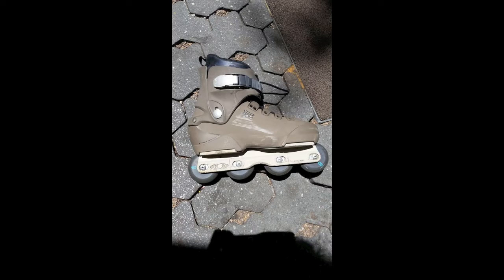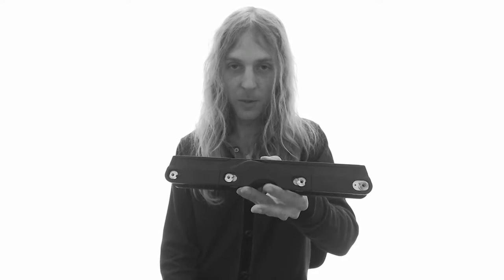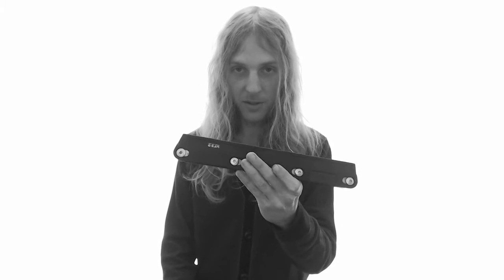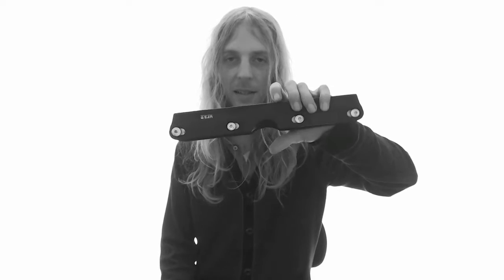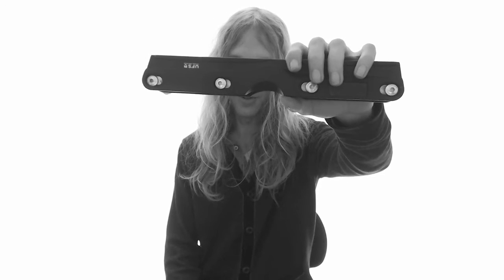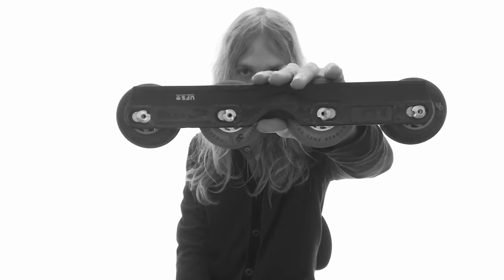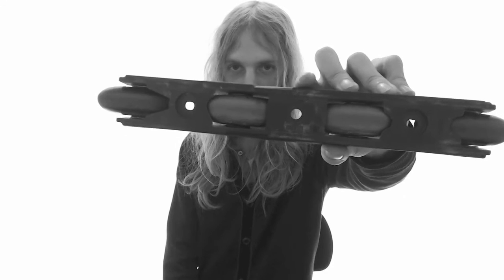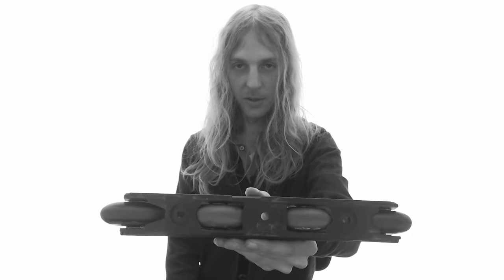UFS Salomon frames & the Joe Atkinson mod (review, sorta)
All in all the frames are nice & the mod is pretty cool